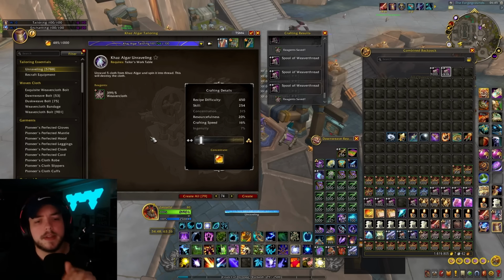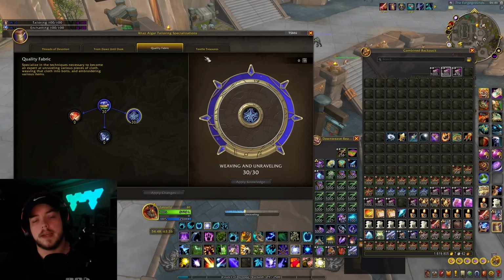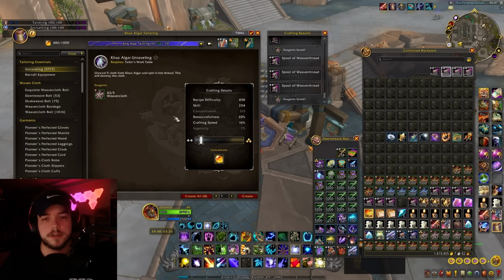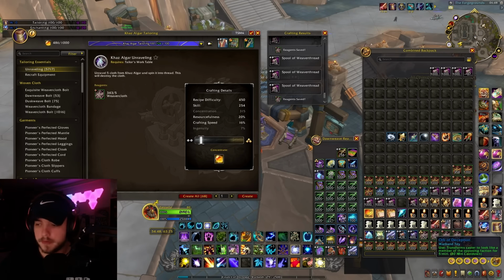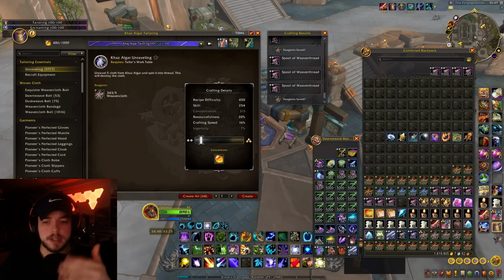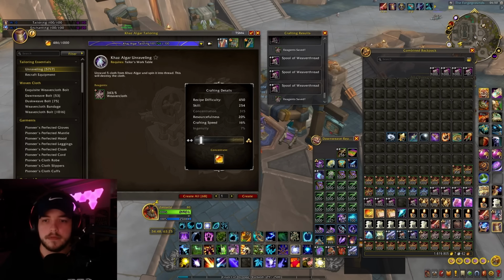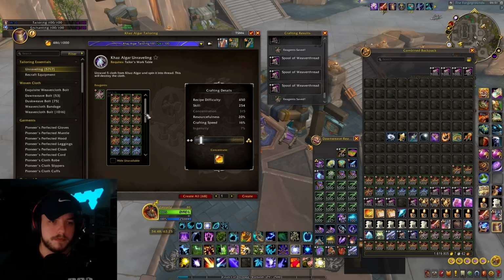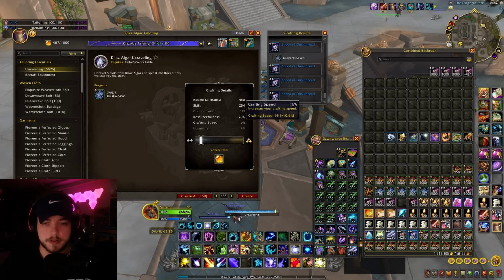Unraveling Is GREAT GOLD! Mass Crafting Spools for Weavercloth, Dawnweave and Duskweave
Unraveling is a secret goldmine that most people aren't paying attention too! It's a great option for those wanting a more laid back way to craft something and profit decently with your time spent mass producing spools for weavercloth, dawnweave and duskweave.

5 x weavercloth = 15 spools
5 x dawnweave = 4.5 spools
5 x duskweave = 4.5 spools

Wanna learn how make gold on all versions of WoW? Gold Capped has all the latest and best methods from the best gold makers in the game